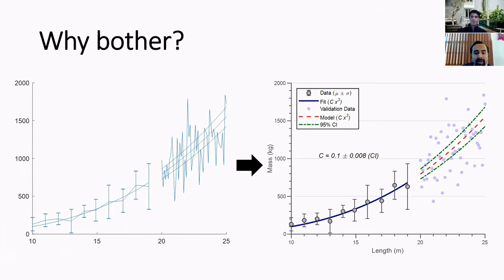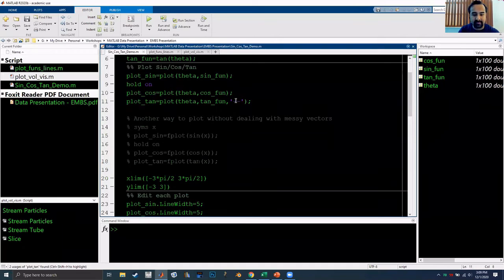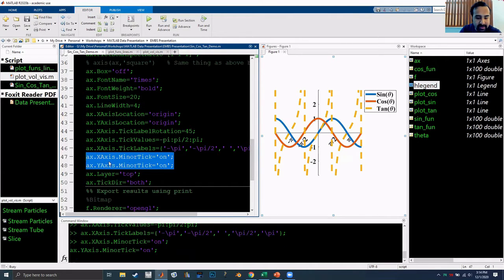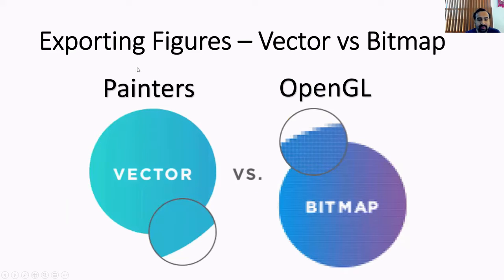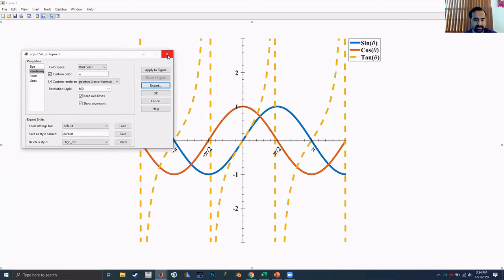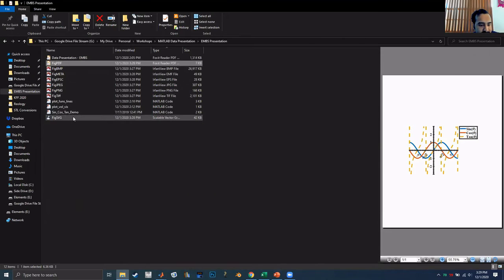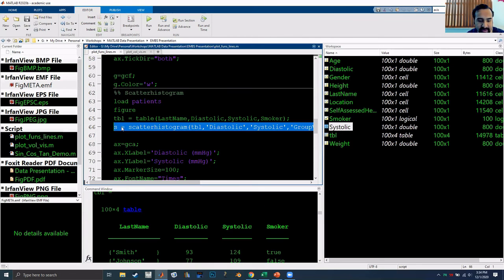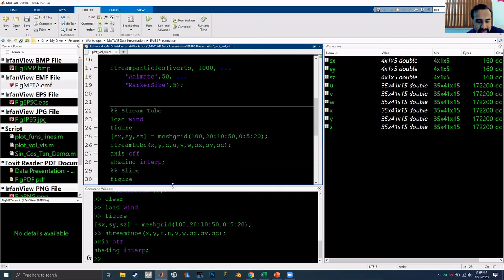MATLAB Data Presentation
Polish your MATLAB coding skills with biomedical engineering PhD candidate Asad Mirza. In this session: All the tips & tricks to formatting & displaying your MATLAB data in a fashion that is appropriate & professional.